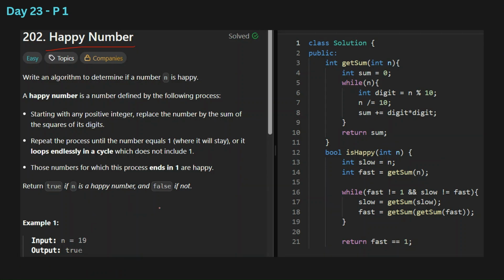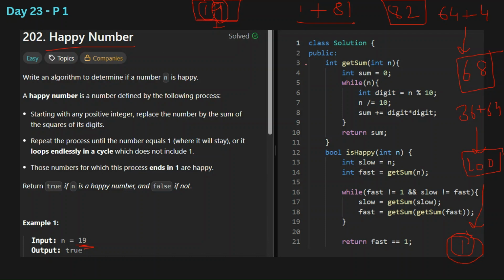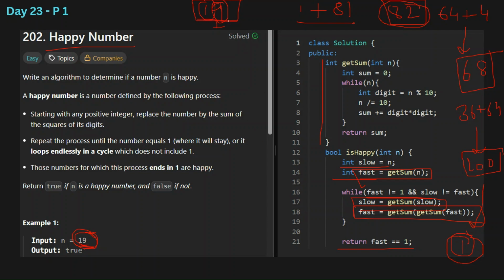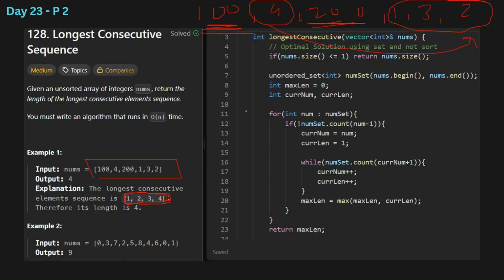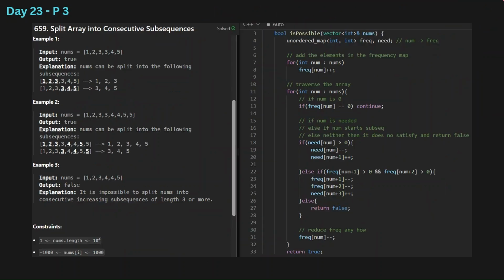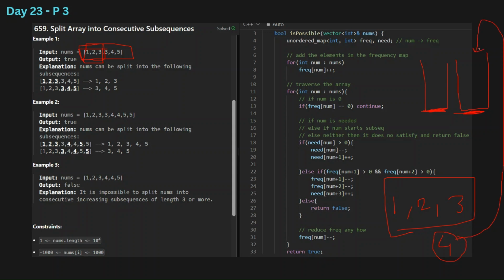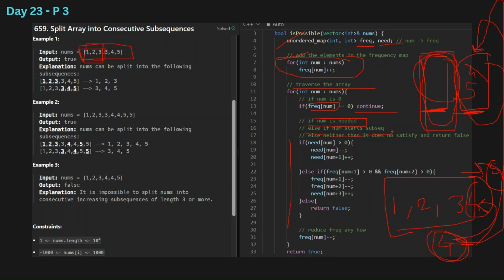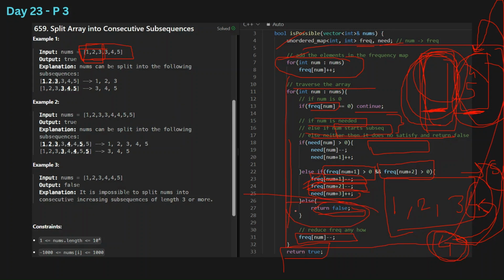Day 23 of Upskilling Myself | 180 Days of Consistency | DSA, Dev, Cloud, DevOps Grind